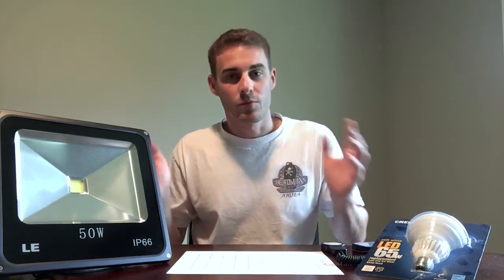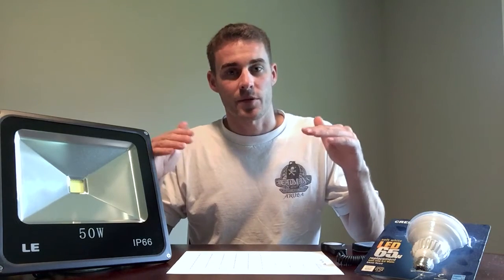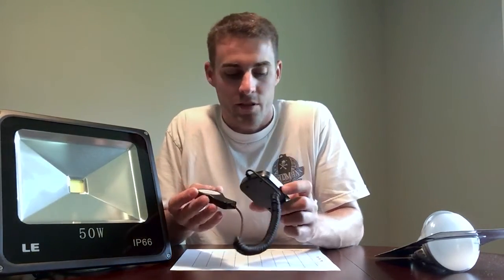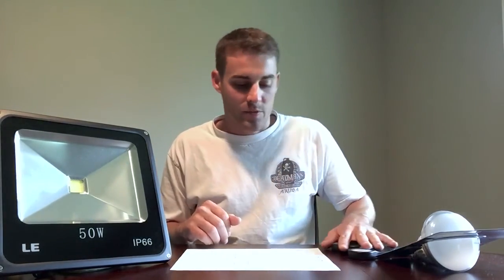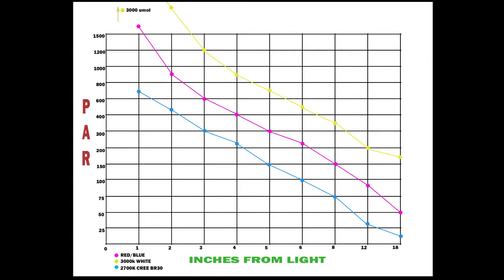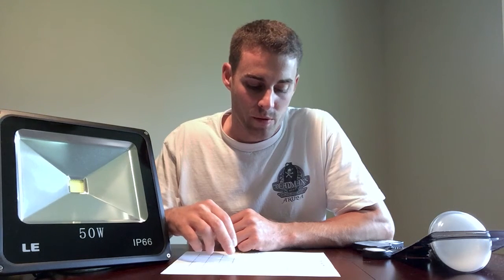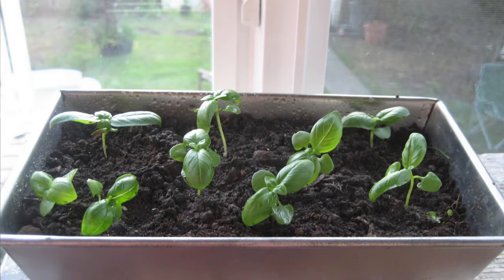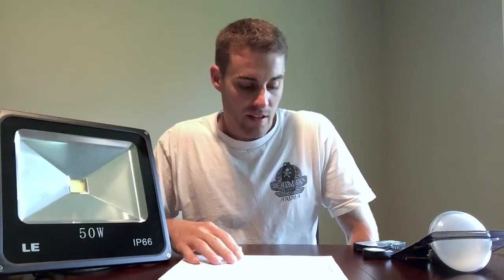White LED vs Red/Blue LED Grow light PAR Measurements- "Part 3" 2016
This is a spin-off of the first 2 videos. Part 1 is educational and Part 2 is the results.

In this video I show you a graphed PAR output of both LED lights and a standard Cree screw in medium base floodlight for comparison. Not mentioned in the video, the graph shows PAR output is directly related to wattage consumed. Part 4 will be posted above eventually.